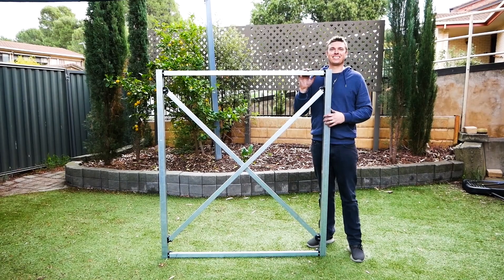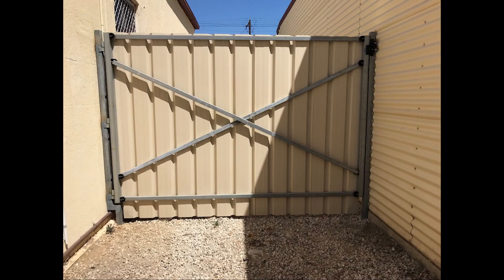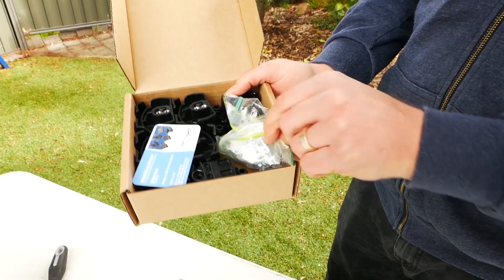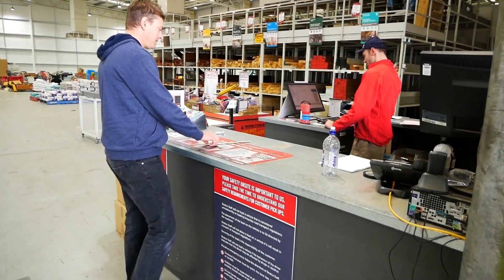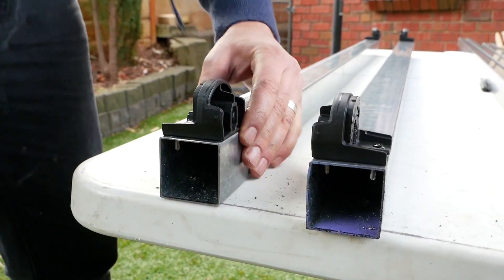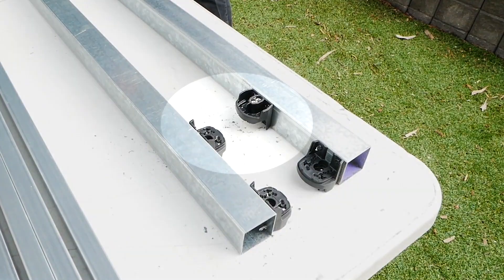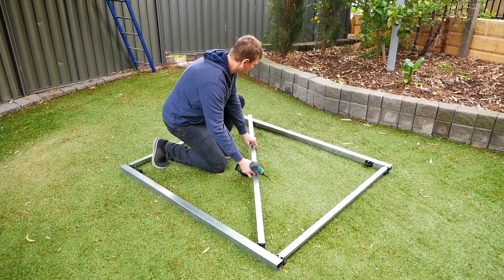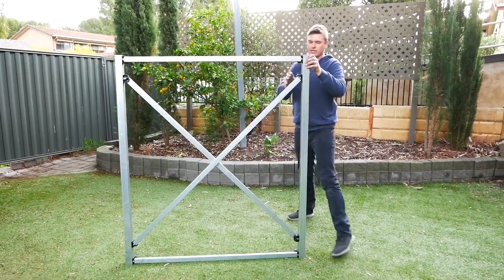Kwiktech Square Framework Tutorial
Learn how to build a 100% square Framework with Kwiktech in under 4 minutes.